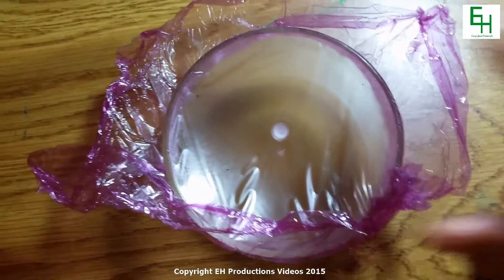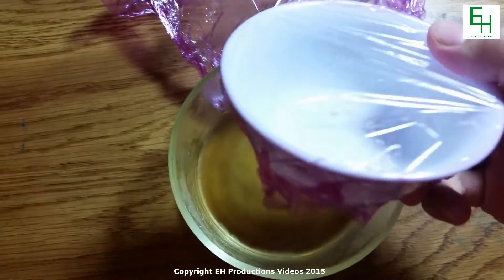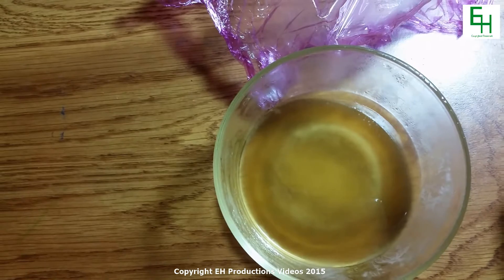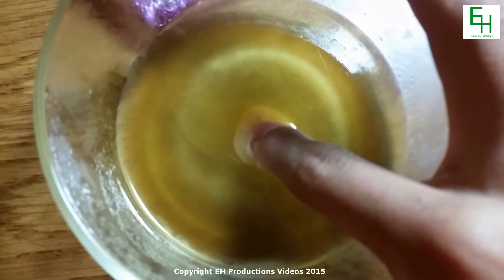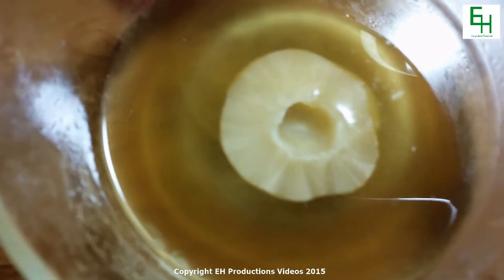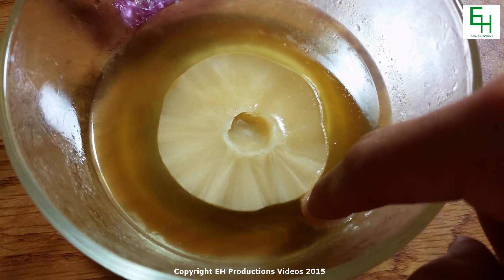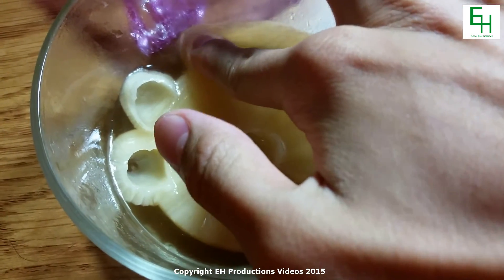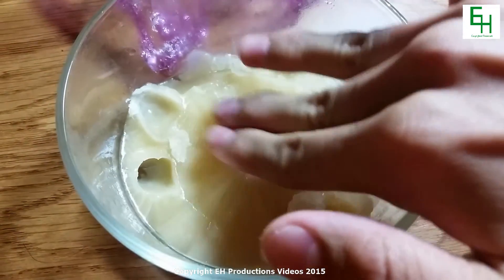Magic Trick! Instantly Freeze a Liquid By Touching It! (Sodium Acetate/Hot Ice)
Be a modern day wizard and freeze liquids instantly.